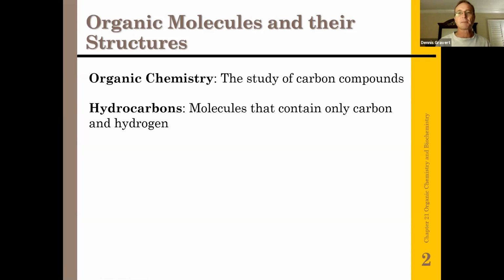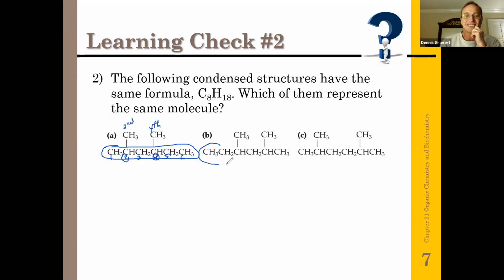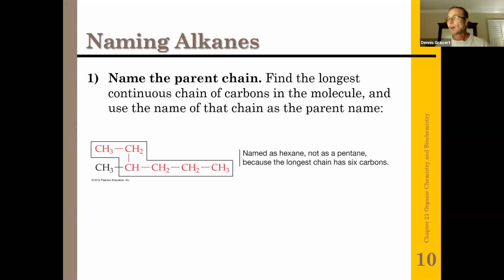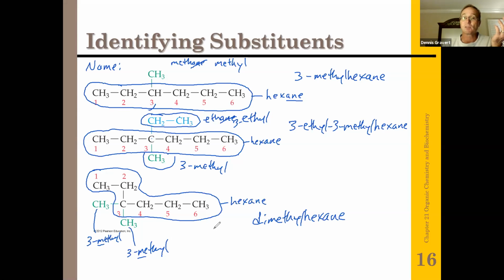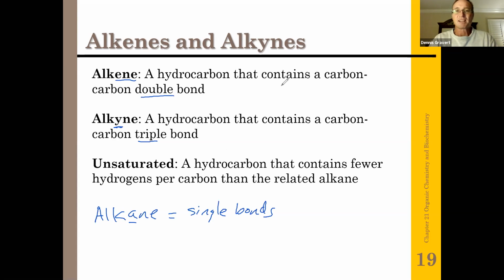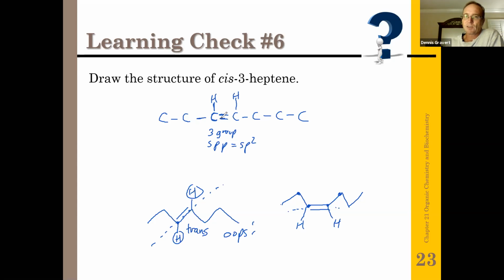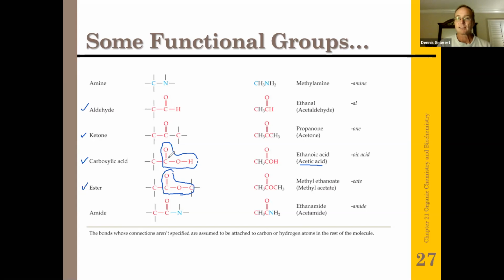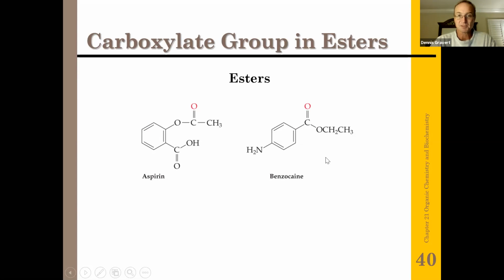Organic Chemistry - Preview for General Chemistry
This video presents an overview of functional groups and naming organic compounds. Alkanes, Alkenes, Alkynes, Alcohols, Aldehydes, Ketones, Carboxylic acids, and Esters are introduced. The procedure for naming organic molecules containing Alkanes, Alkenes, Alkynes, and Alcohols is presented with examples.